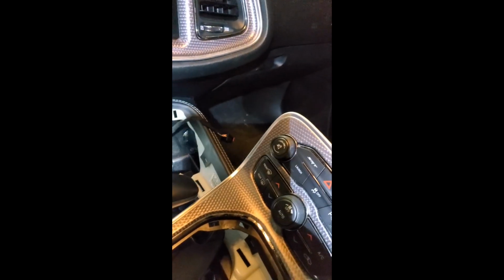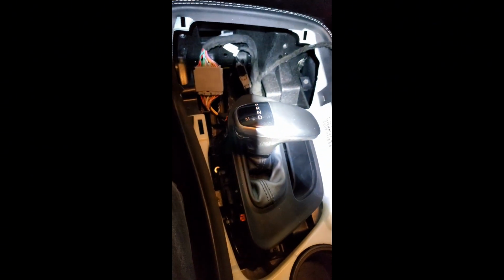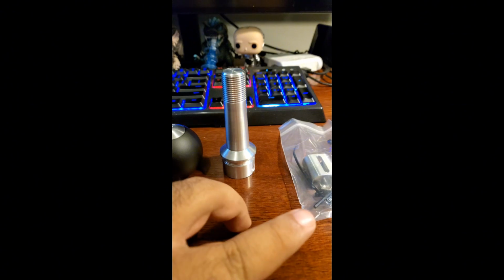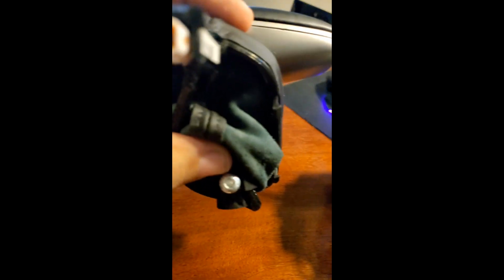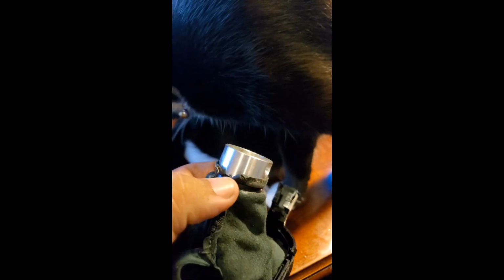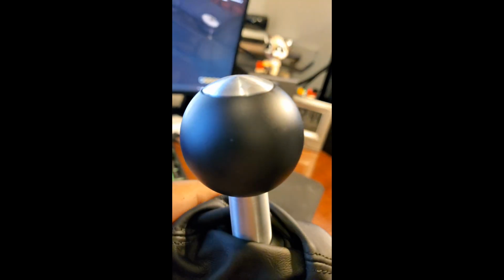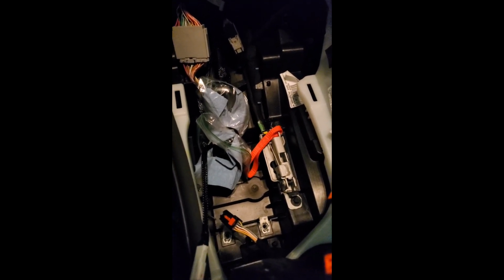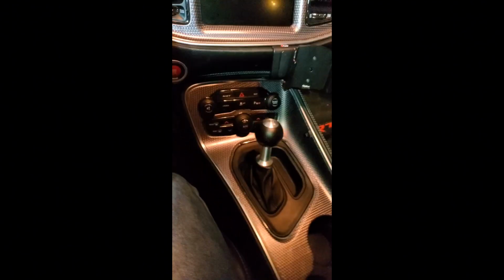2015+ Dodge Challenger Hellcat Barton Shifter install in automatic 8-speed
this is a quick and dirty install video for the Barton shifter I an automatic 8-speed Hellcat